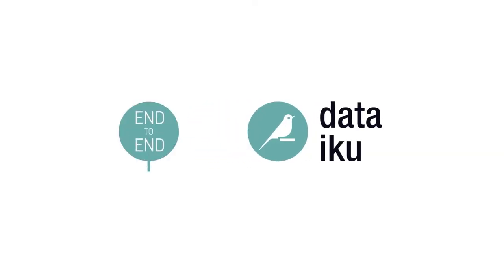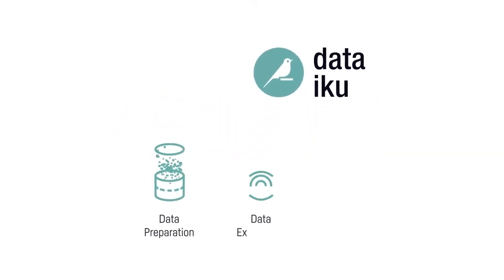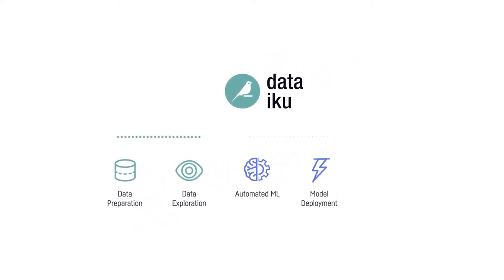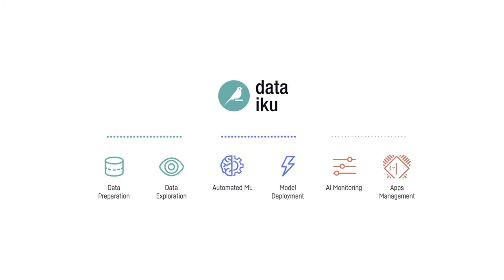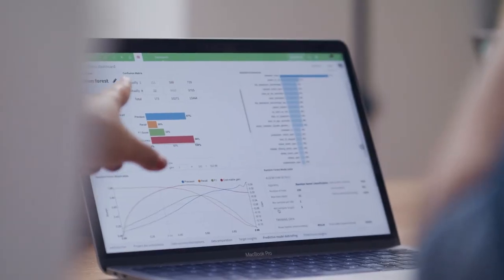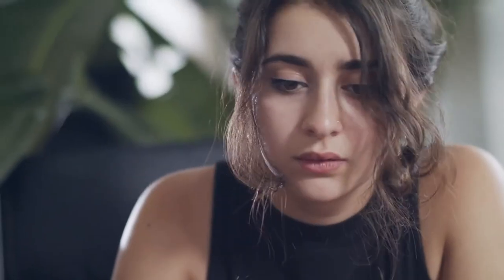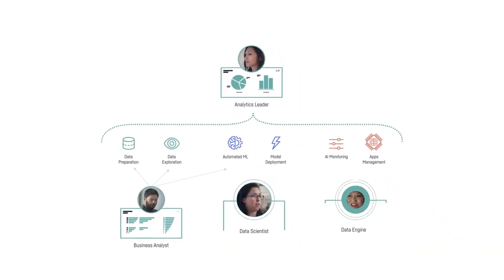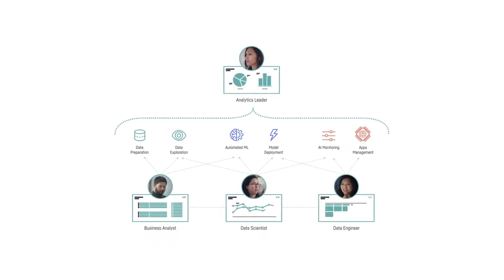Dataiku France at Advanced Analytics 2021, Sweden (Spotlight)